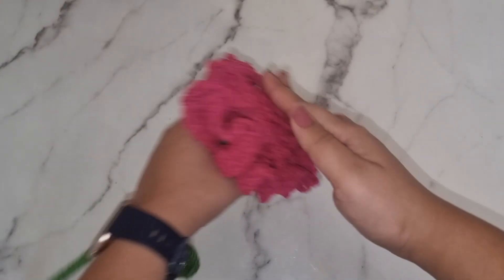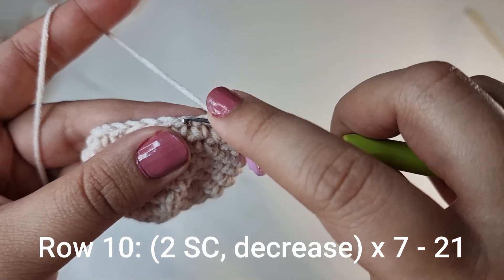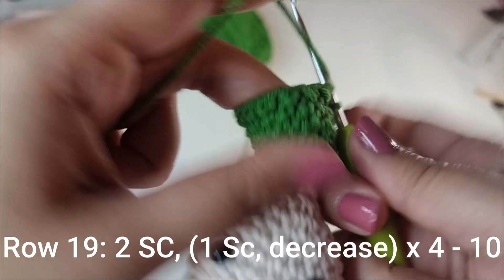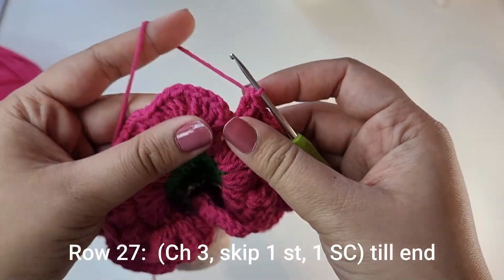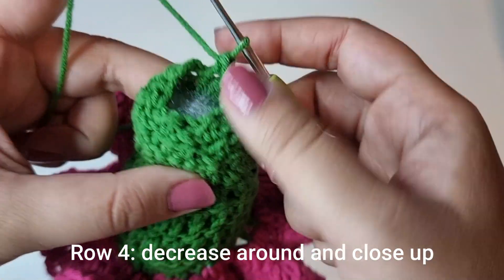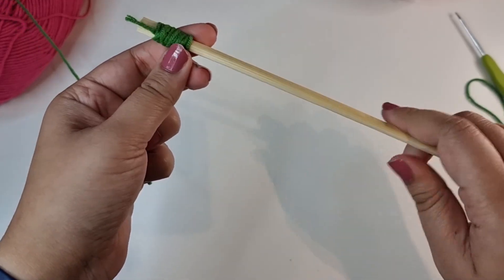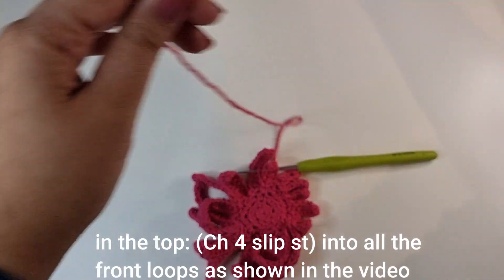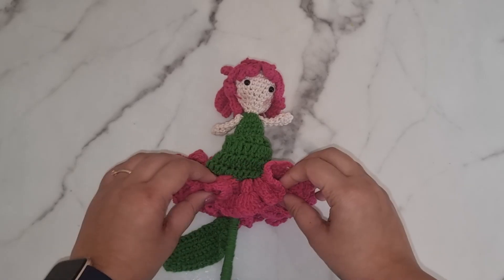Reversible Crochet Carnation Doll| Amigurumi Flower to Doll| Heart and Craft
I'm so excited to share my latest reversible amigurumi that turns into a doll from a carnation when you flip it over! I hope you enjoy it!  If you do try any of my projects out, I would love to see your pictures and videos!